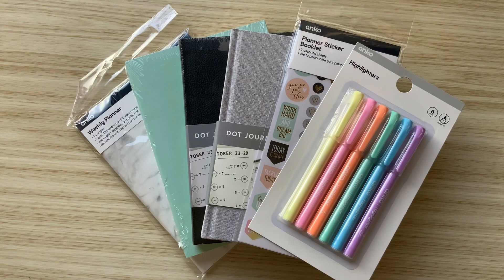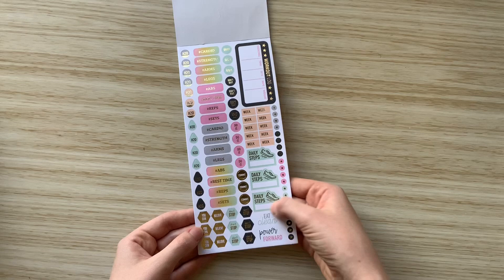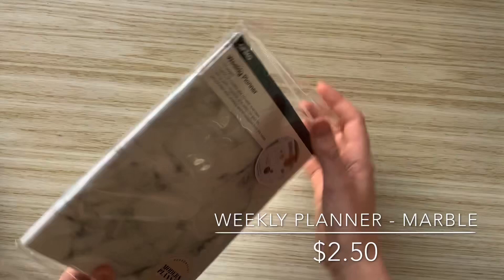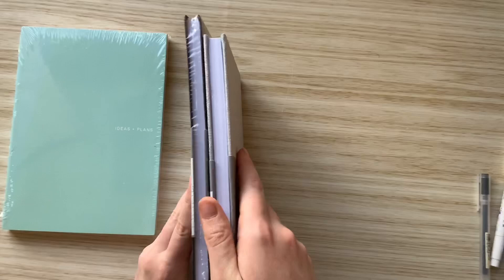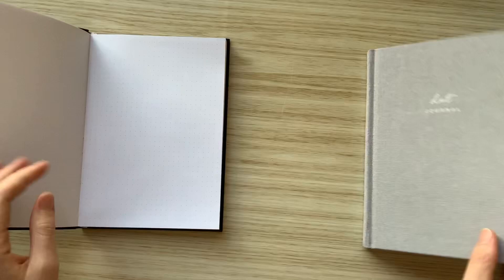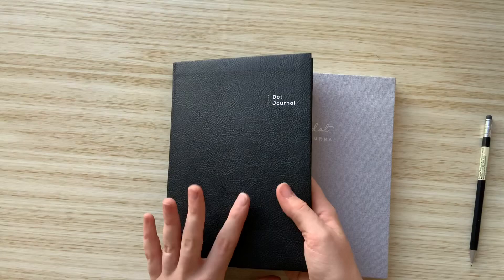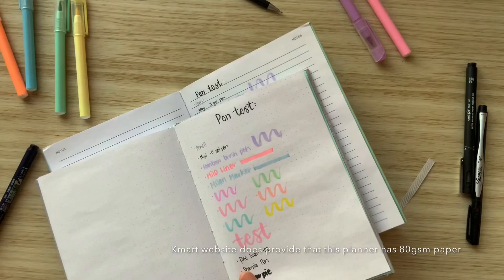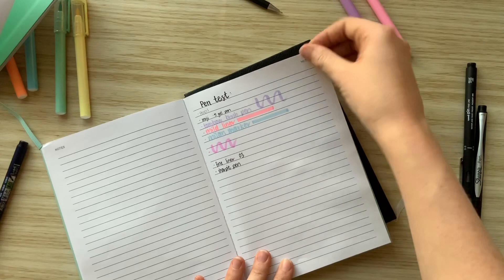K-mart bullet journal / dot grid planner review + brush pens and sticker book!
2. Open within Australia only.
3. One entry per person.
4. Winner will be selected using a random number generator on 23/03/2020 and announced here on youtube.

Head over to instagram (@Thatplannergirl) to enter to win the A5 Planner shown in the video :)

This is a review and pen test of the new K-mart Dot Grid Journals (linked below) and their brush highlighters and sticker book.